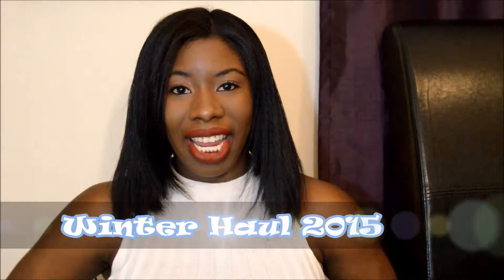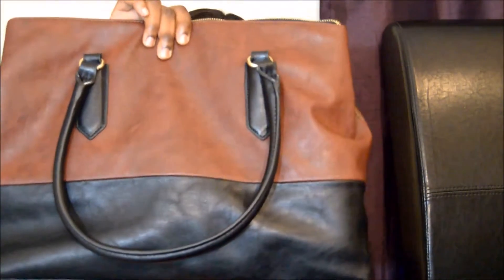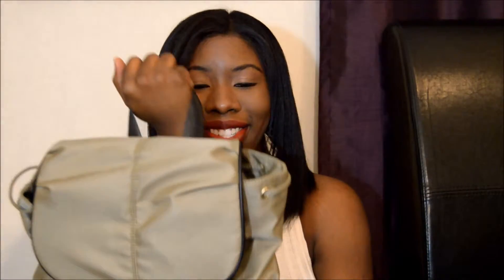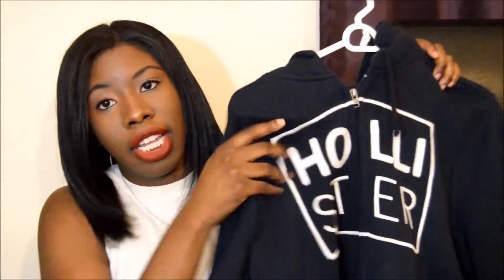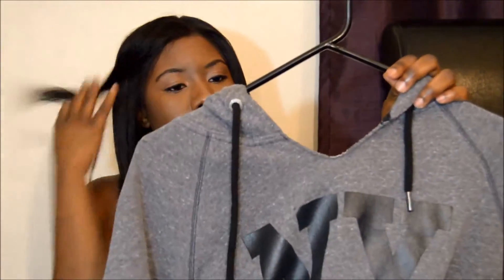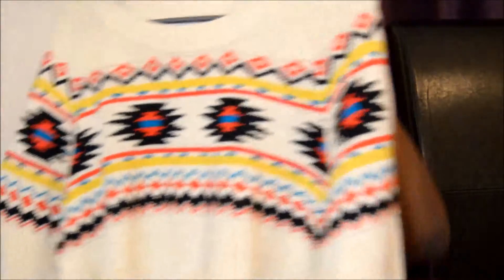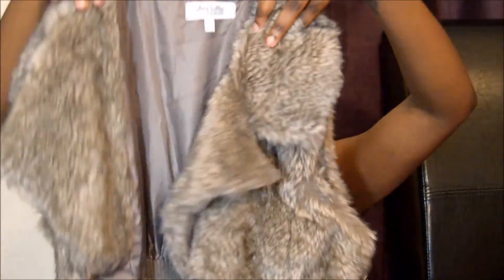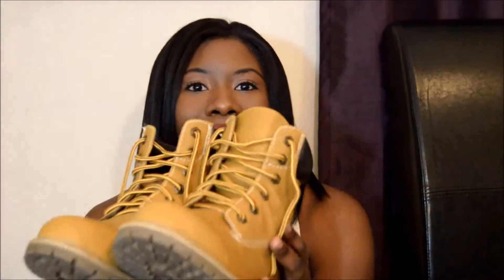Winter Haul 2015 | Charming Charlie, Hollister, Aeropostale, & Burlington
A bunch of knick-knacks and clothing items for the winter!
Makeup Social: Kelsey Ashford